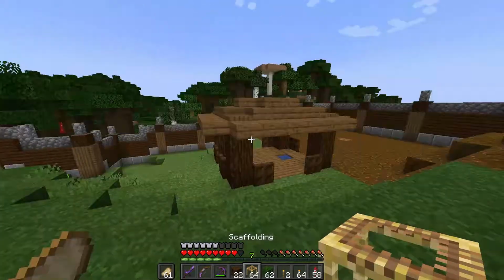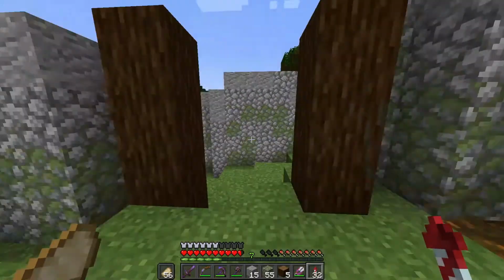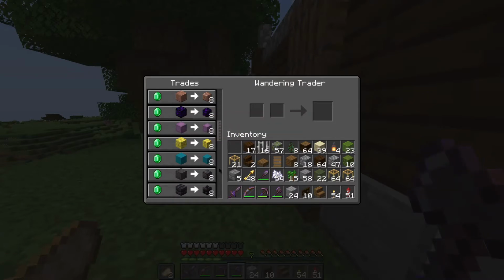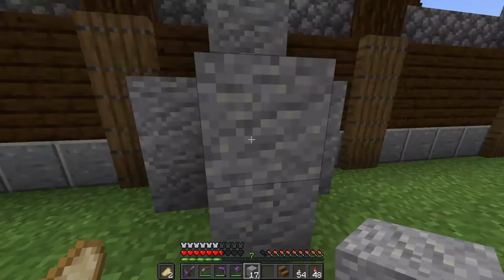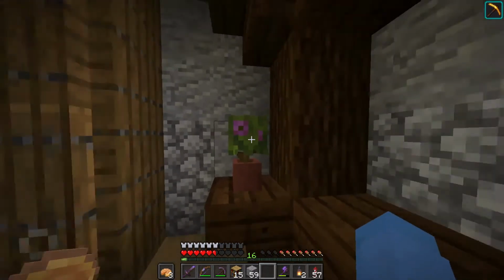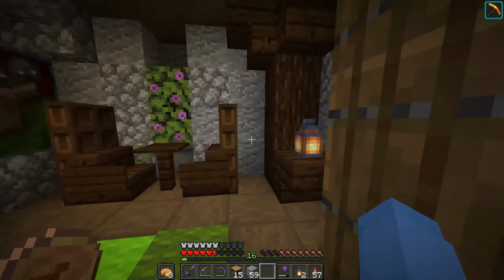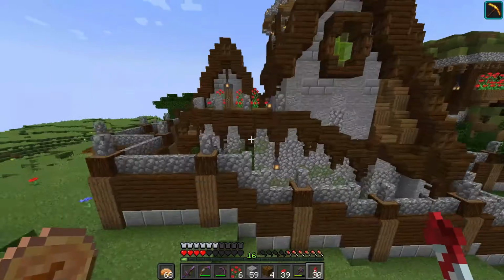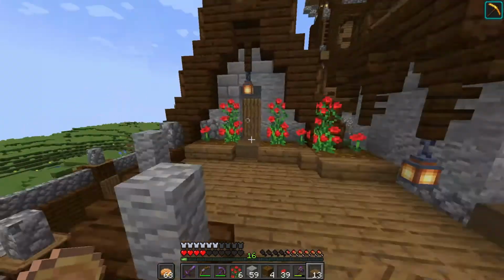The Church of Turtle Keep! l Minecraft 1.16? Ep. 39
In today's episode we construct a church for Turtle Keep, so they can worship the colorless god, despite the obvious green coloring.